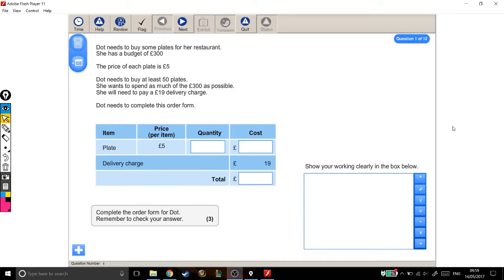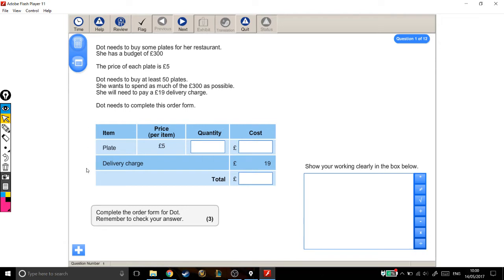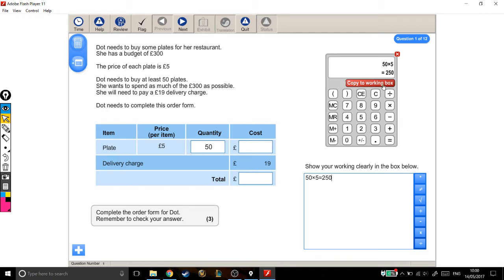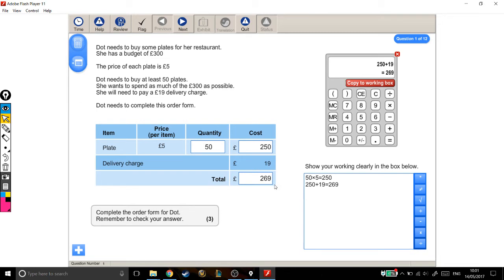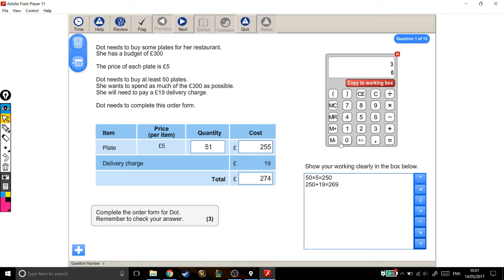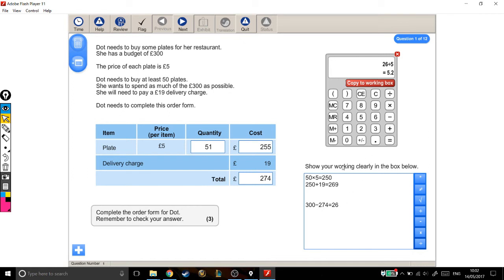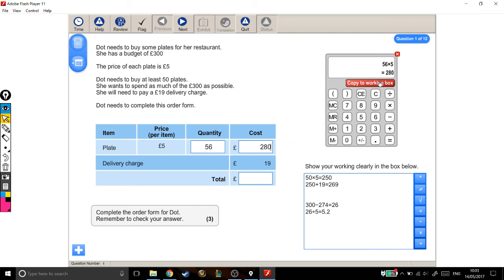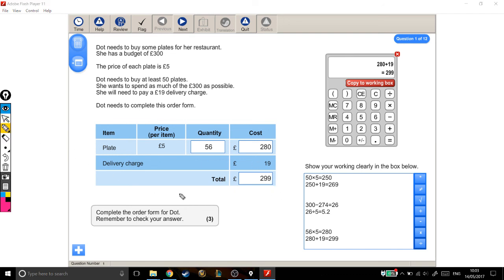Functional Skills Exams Solutions - Level 1 2015 - Question 1